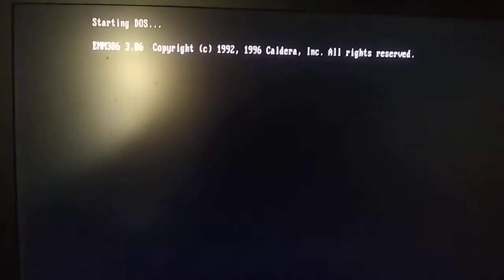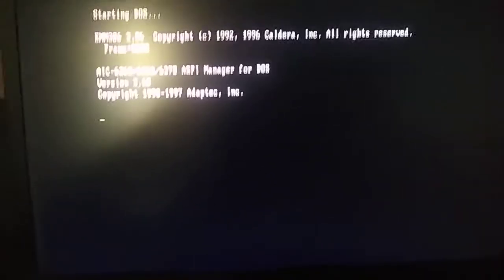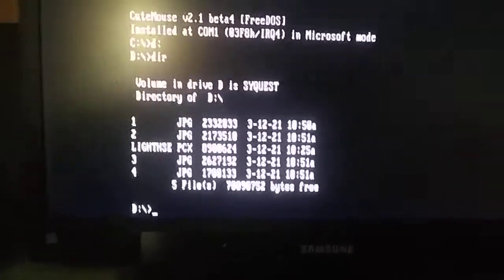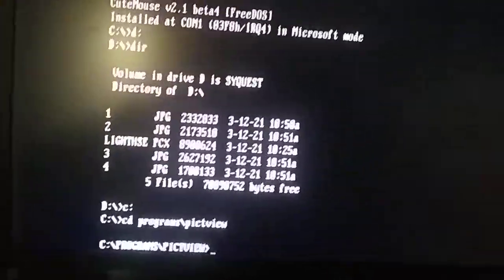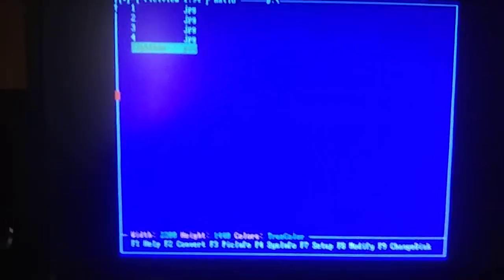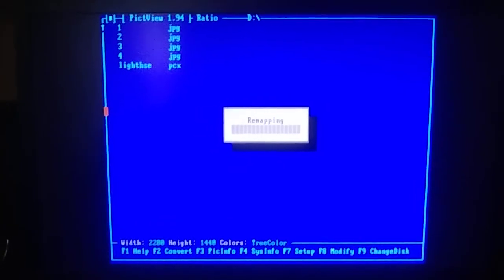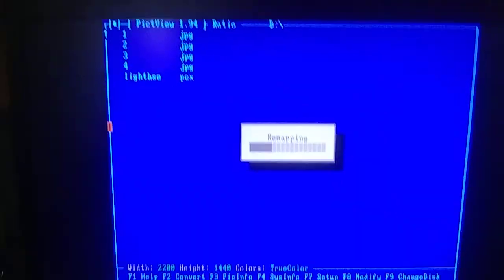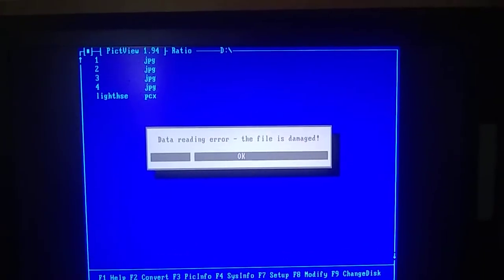Viewing pictures on a SyQuest removable hard disk cartridge with a 386 and DR-DOS